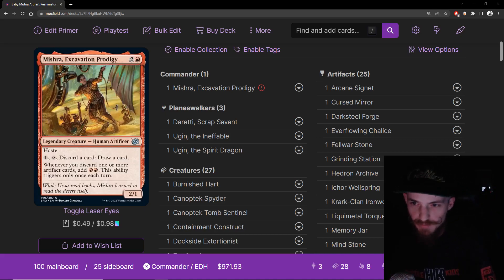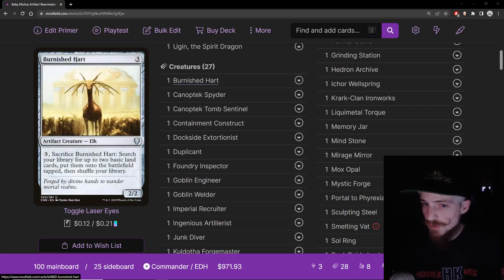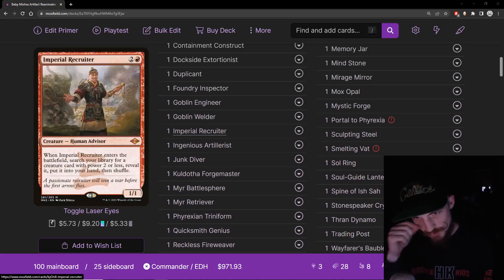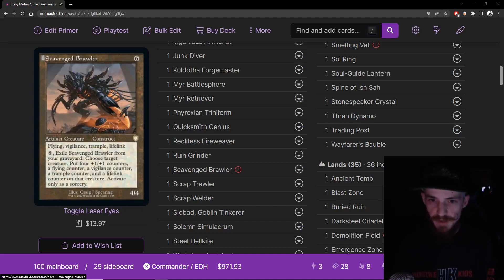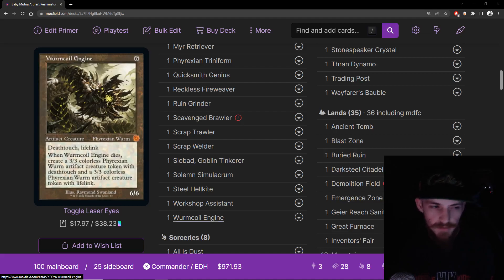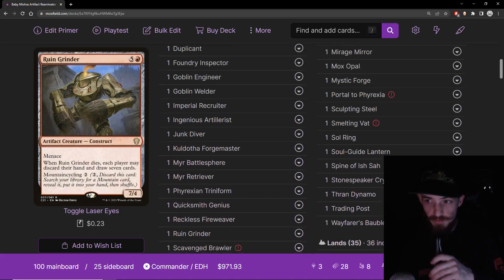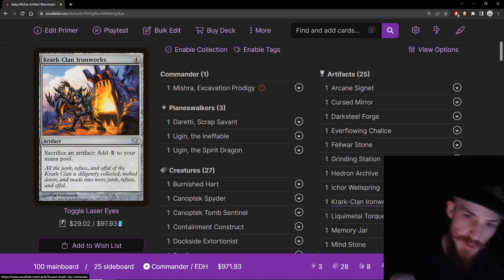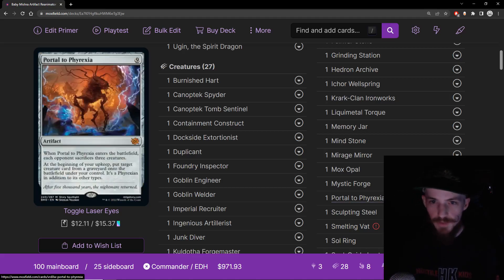Mishra, Excavation Prodigy Deck Tech. Awesome New Artifact Reanimator Build. Commander Brewsday EP.5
Hey y'all!

Thanks for stopping by! We are continuing Brewsday with new Brothers War Commanders. Let's start with a really cool reanimator shell built around Mishra, Excavation Prodigy. A really flexible card with powerful synergy. A somewhat classic artifact reanimator build is the flavor of the day. Don't forget to do the algorithm stuff!